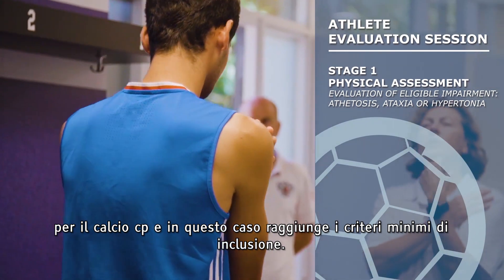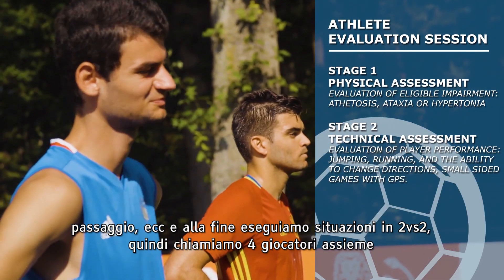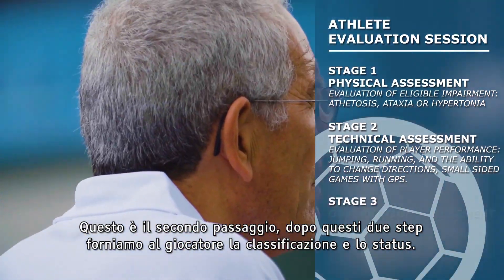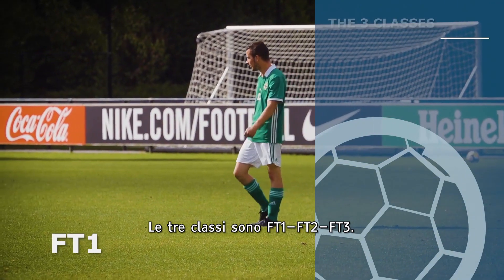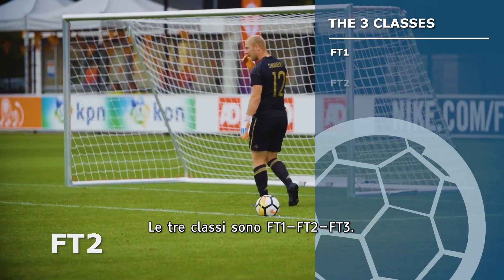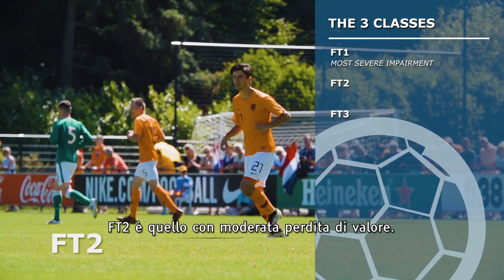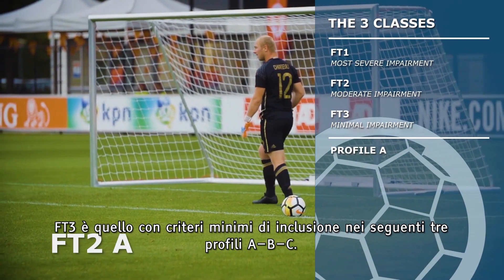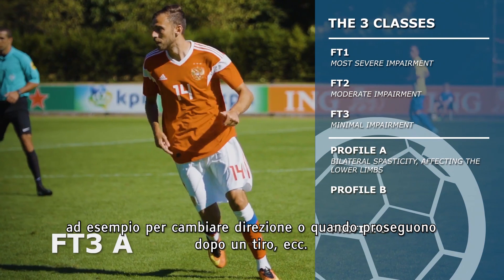Calcio a 7 CP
Regole di gioco e classificazioni del calcio a 7 per atleti con cerebrolesione